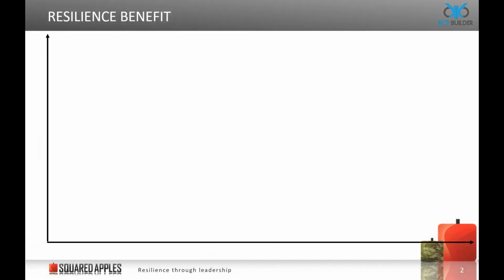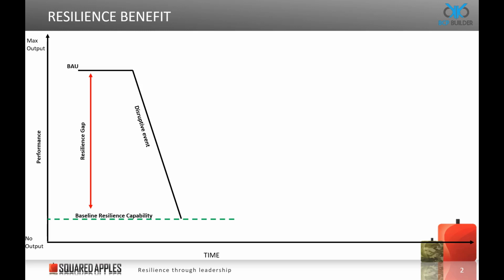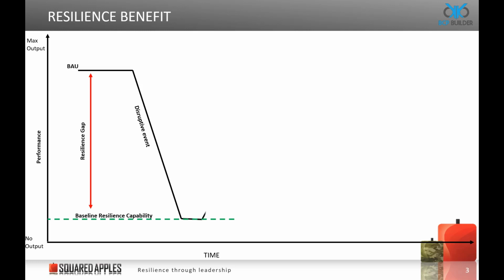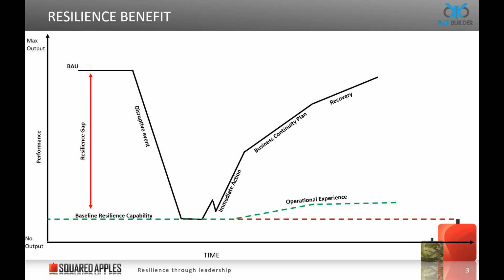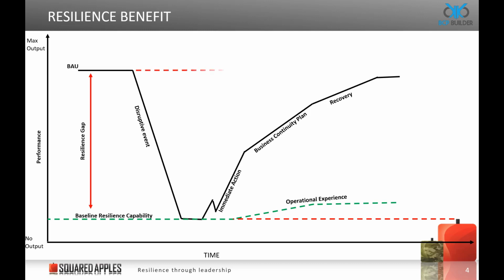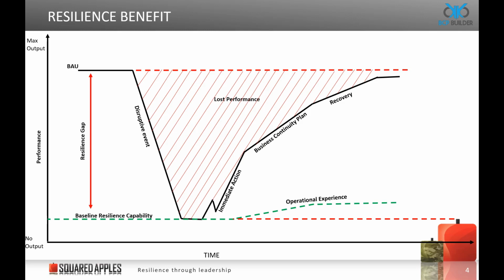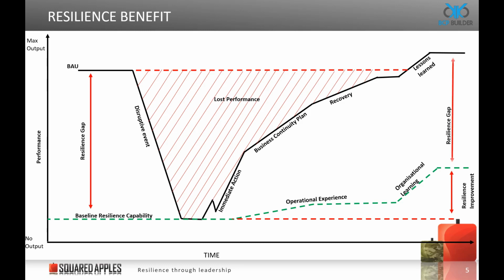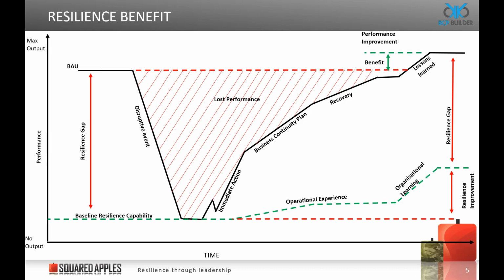Resilience Benefit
Aaron Gracey of Squared Apples explains how the knowledge and experience gained through the creation and implementation of a Business Continuity Plan can result in “Resilience Benefit”.